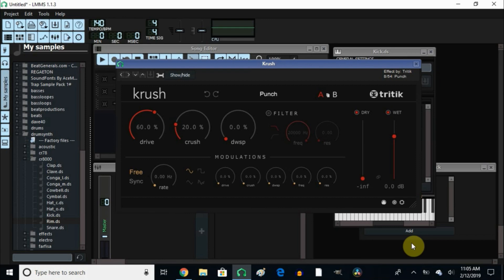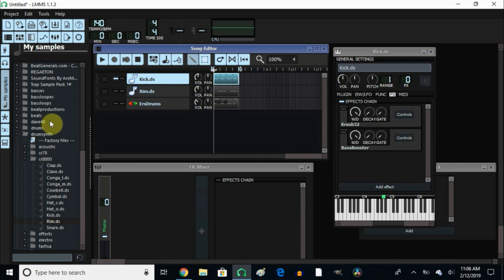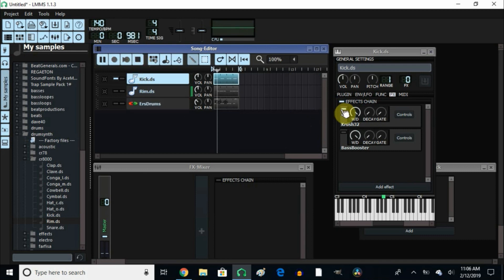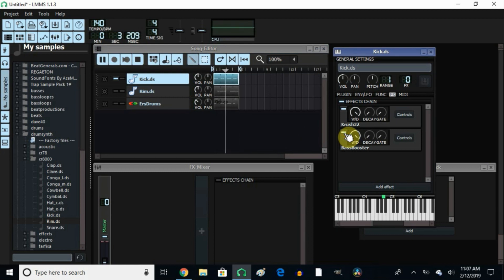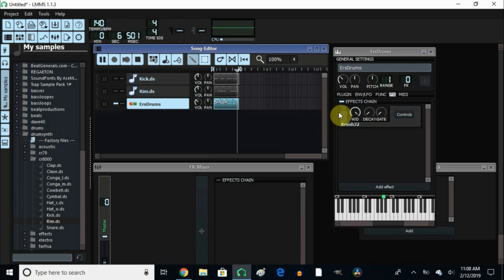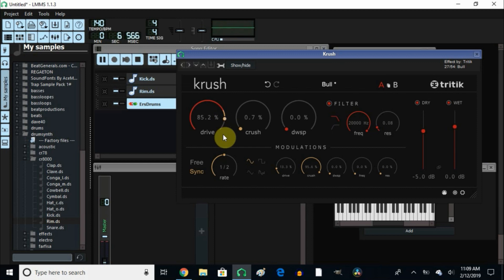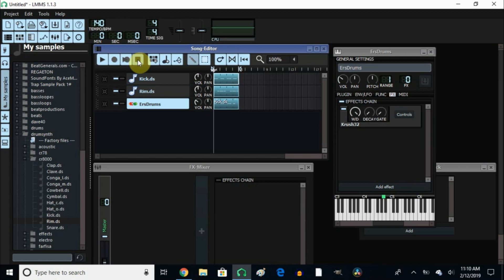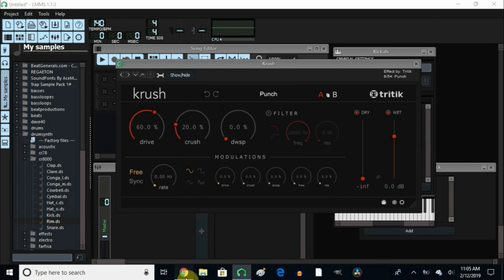How to USE VST KRUSHER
A request by one of my viewers
kavi vendan
4 days ago
Hi, how to use krush vst in lmms
Thanks for the request and here is the video.